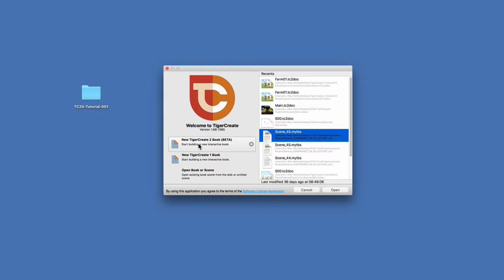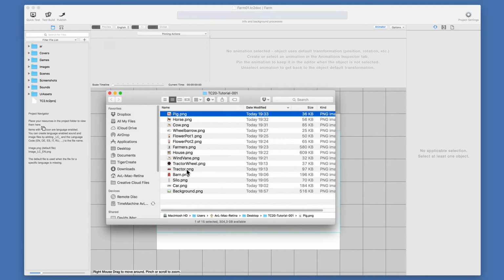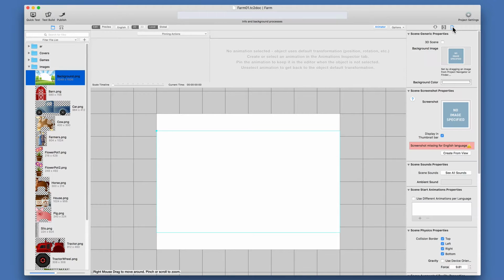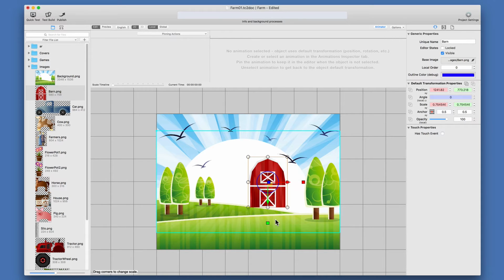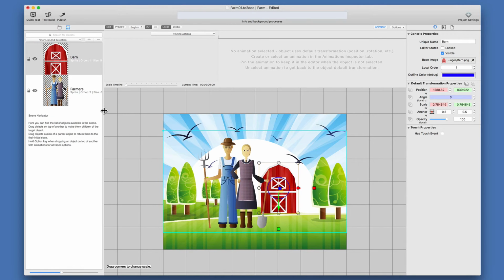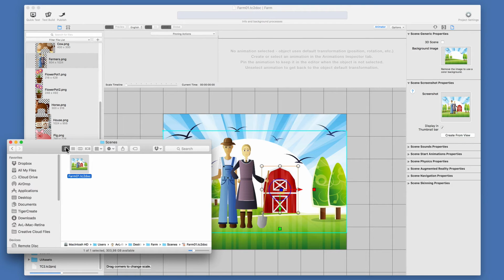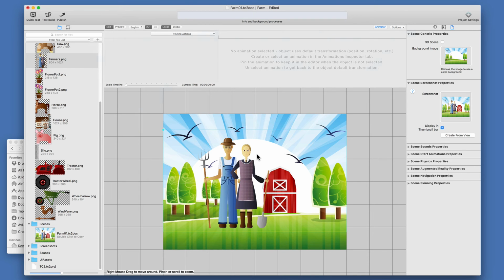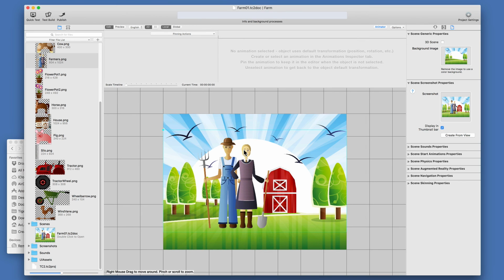TigerCreate 2.0 - Tutorial 001 BASICS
This is a tutorial for TigerCreate 2.0 covering the basics of the software.